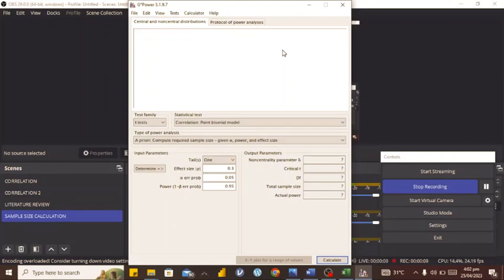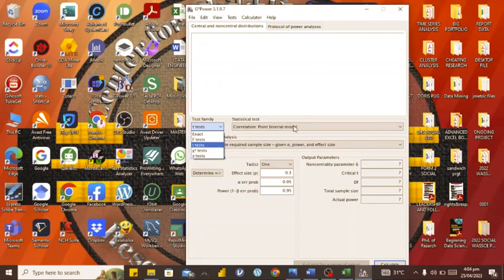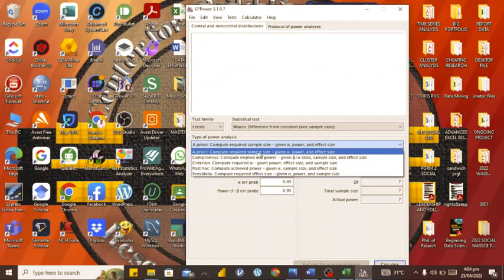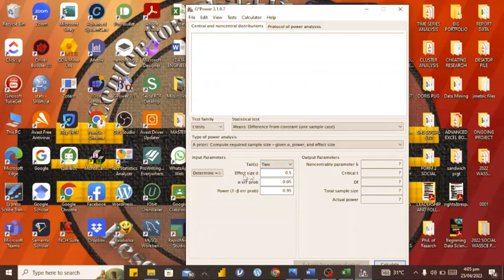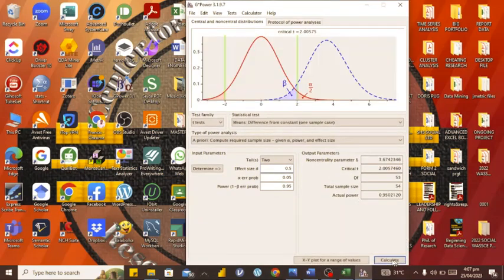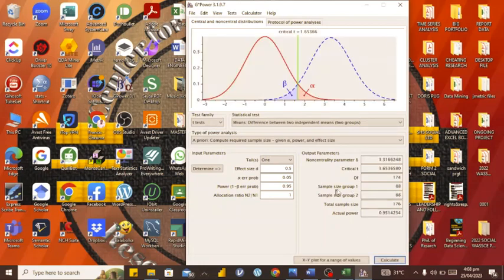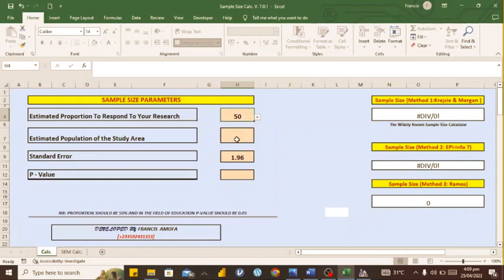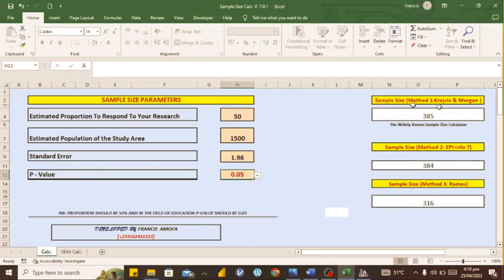Sample Size Calculation Using G*Power and Amofa's Sample Size Calculation Tool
G*Power is a software for calculation of all sample size for your study. The video guides you with a step by step process. Including is, Amofa's Sample Size Calculation Tool made with excel to guide you to calculate sample size using Krejchie and Morgan's Method.